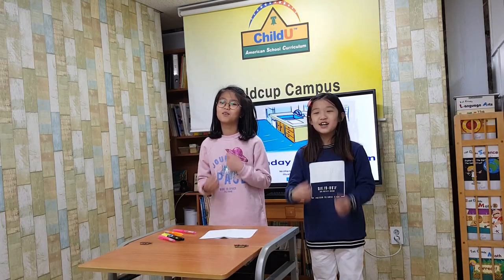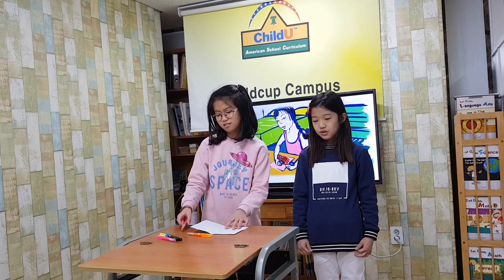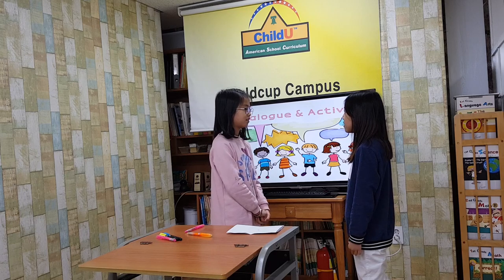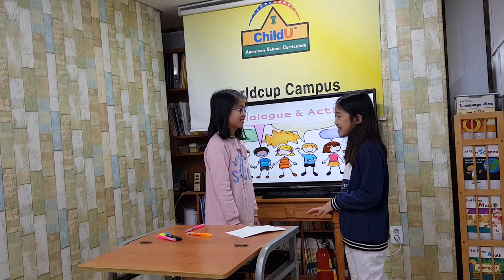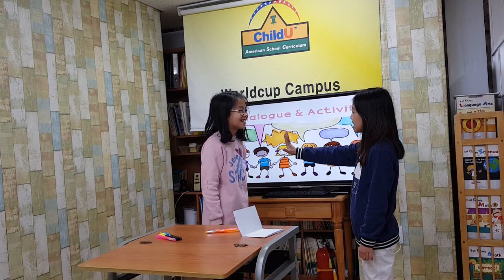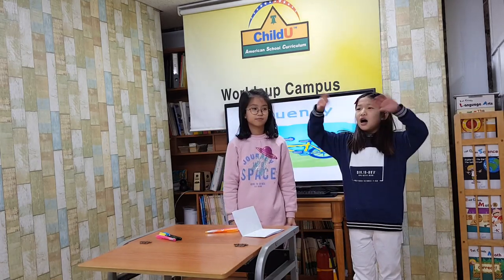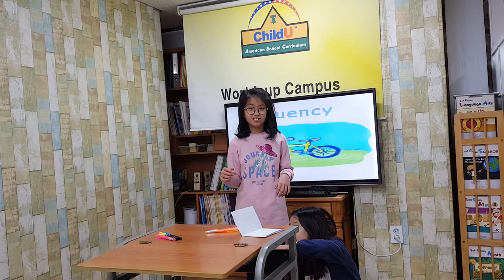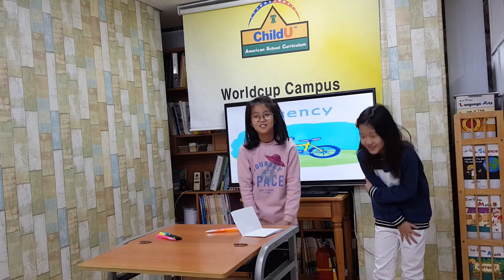차일드유 월드컵 187 EC 4 Mango A Birthday Card for Mom My Yellow Bike 강윤오 이지수